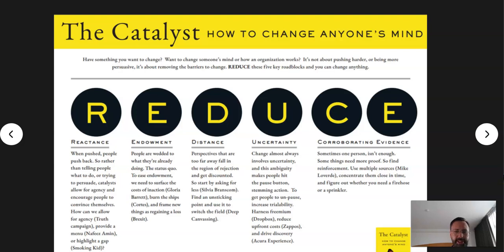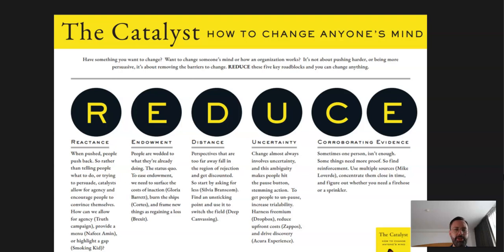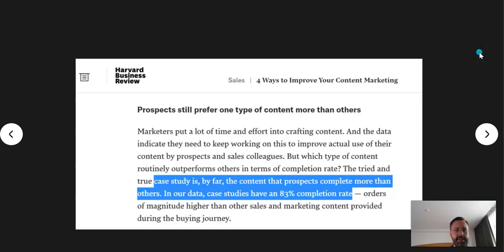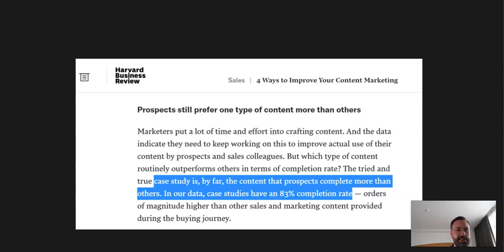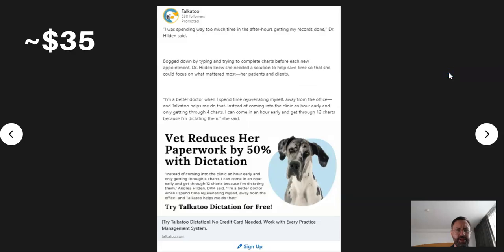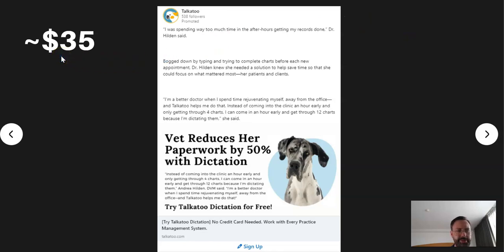Copywriting Course B2B [Corroborating Evidence]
In this video, I share the benefits of a copywriting course and why it's so important to your business.

This is not just about getting customers. It's about creating customers!